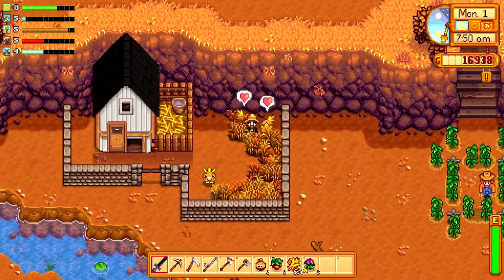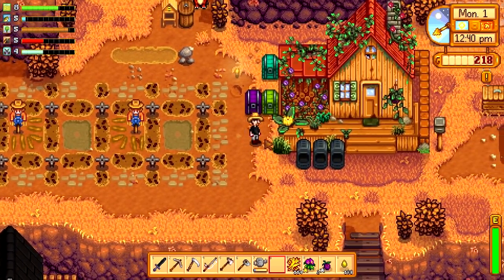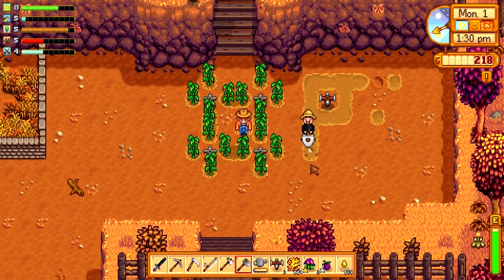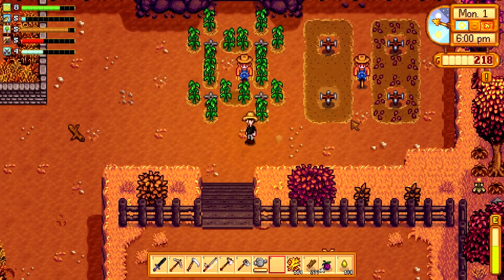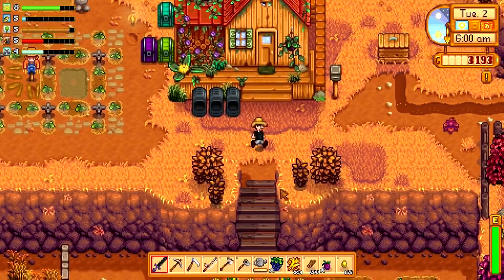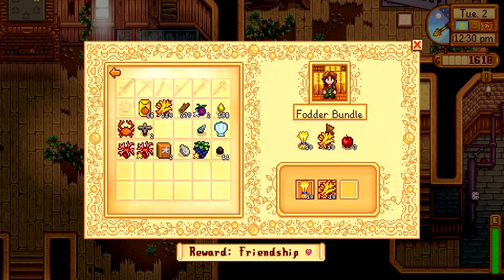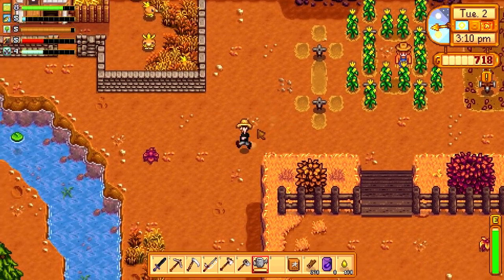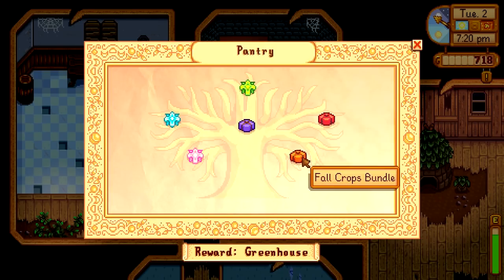FALL SEASON IS HERE! | Stardew Valley Modded #19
Stardew Valley Modded Adventure Episode 19

Hello! Welcome to Stardew Valley! It has been many years, but we return once again to Ronald Farm to begin and brand new adventure. but this time with added mods!

Please hit LIKE and SUB for more Stardew Valley Done Fun :)

This video contains let's play / mod showcase and or song/parody gameplay, uploaded under standard youtube license by ThnxCya. Please do not re upload